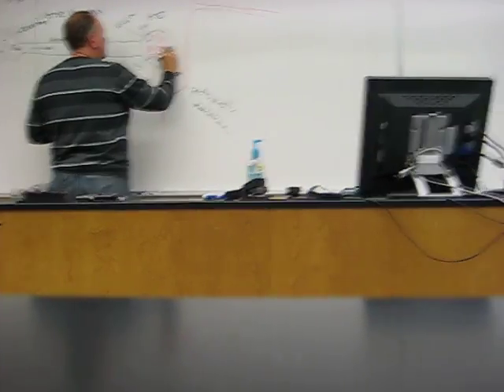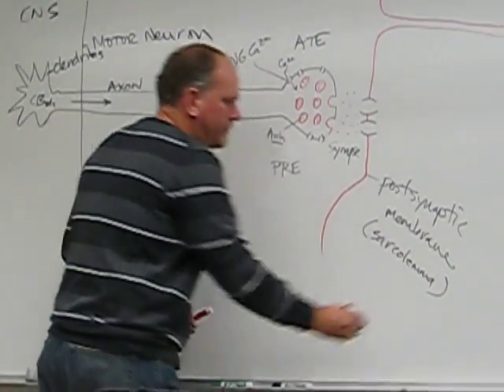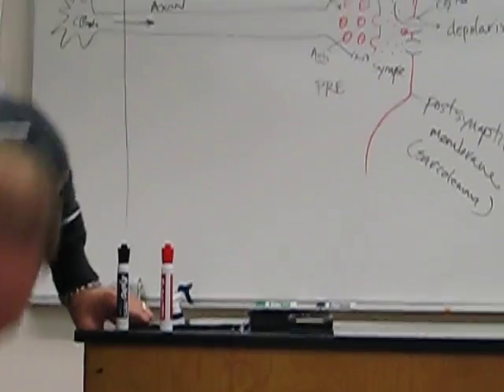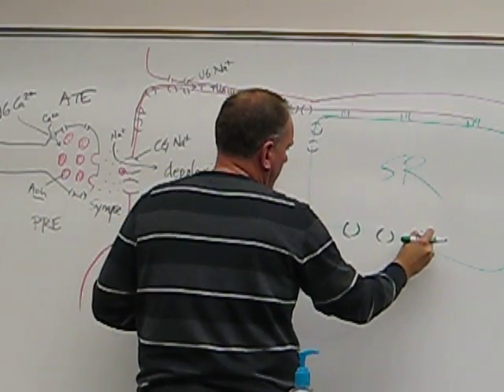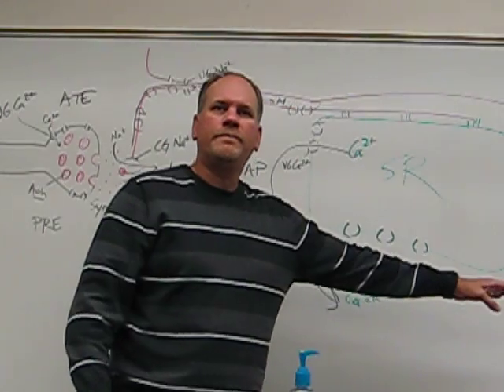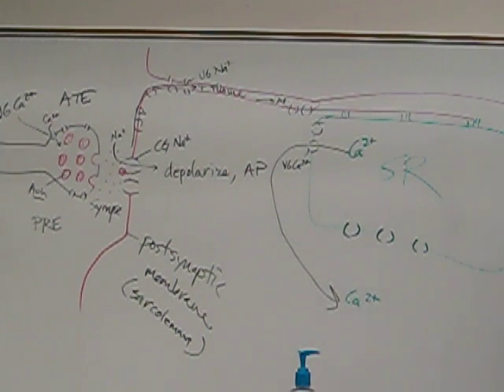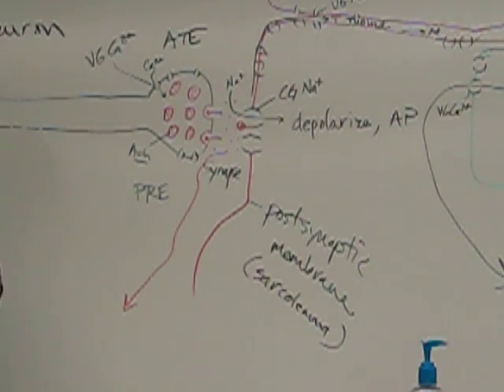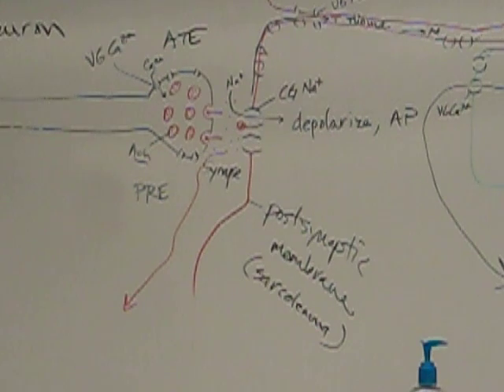the video is pretty rough the 1st few minutes, but then it evens out & stops wiggling. Also, it eventually only shows the white board- not the desk. This is Stan Swank, prof of Anatomy & Physiology 1-3 classes @ Lane Community College drawing out what happens with muscle movement